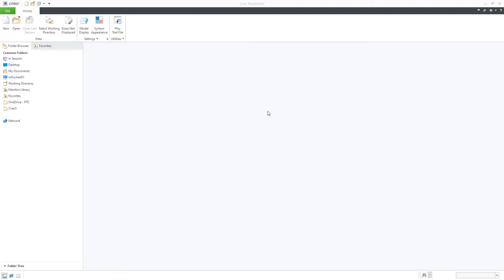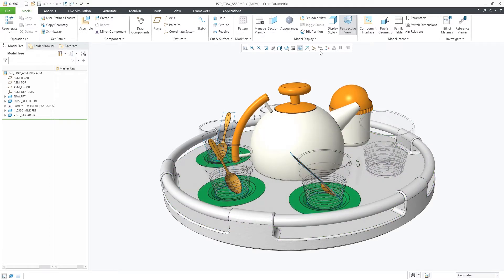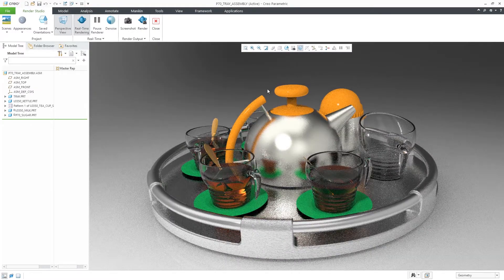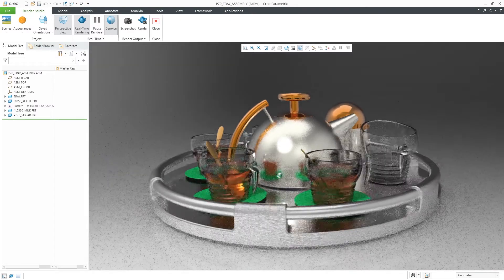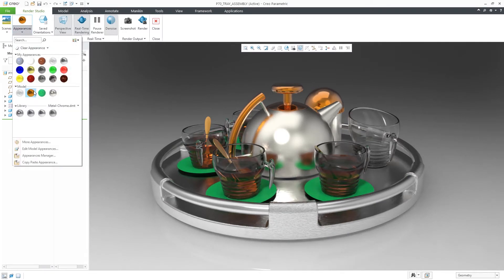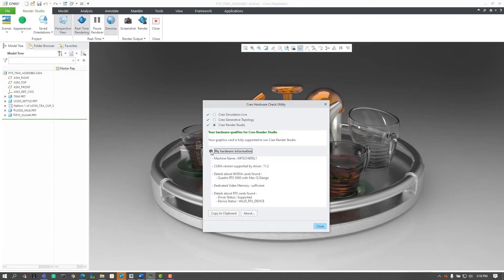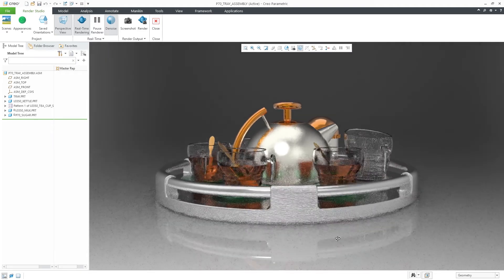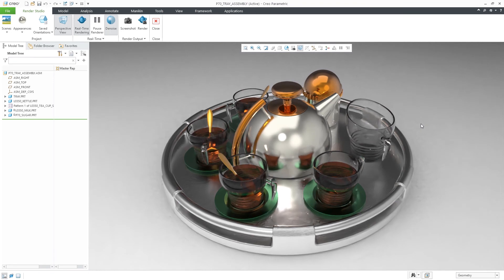Support for GPU in Render Studio | Creo 8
With Creo 8,  we've updated the render engine for Creo Render Studio to version 9.3. You can now use Creo Render Studio in GPU mode, which will speed up the rendering workflow. You can activate Render Studio in the optimal mode (GPU or CPU), depending on a supported graphics card and driver. You can also denoise rendering in the GPU mode to speed up the rendering workflow. You can explicitly set Keyshot to activate in the CPU or GPU mode.

You can download the PTC Hardware Check Utility here to check if you can run Creo Render Studio with your GPU